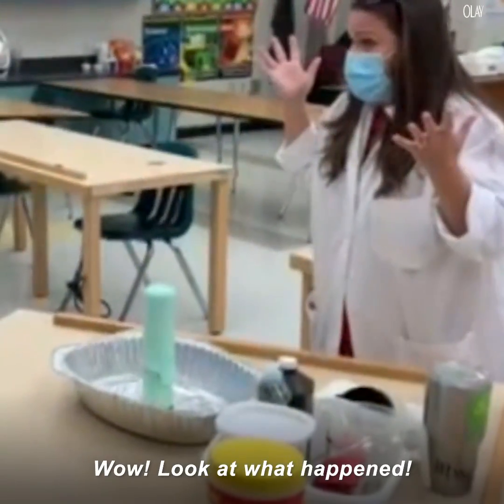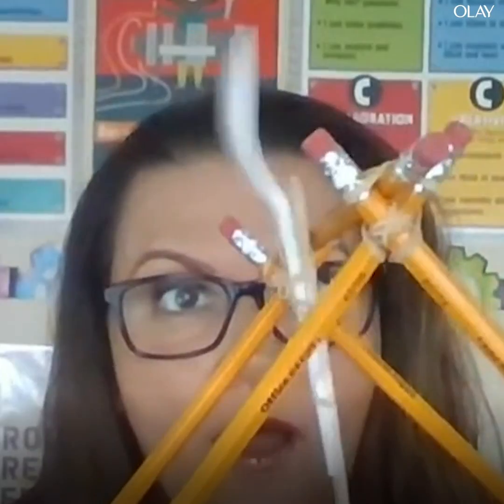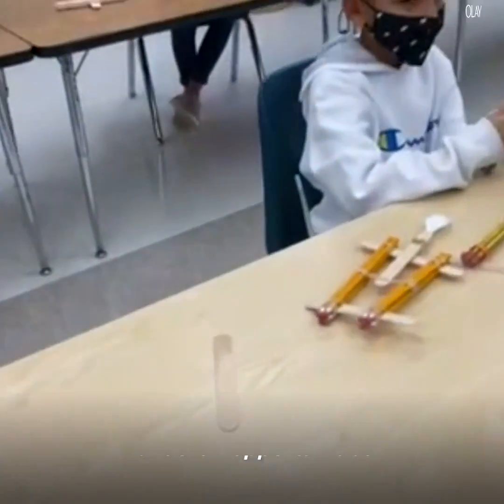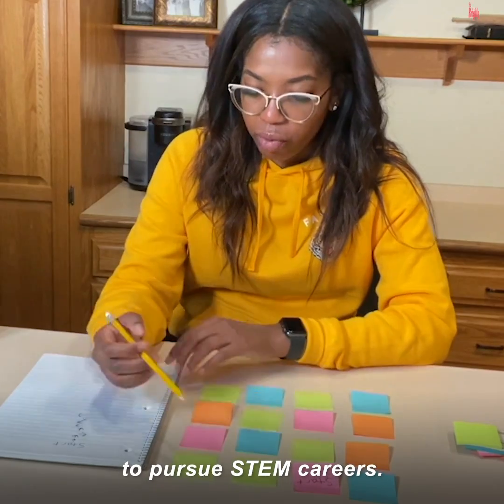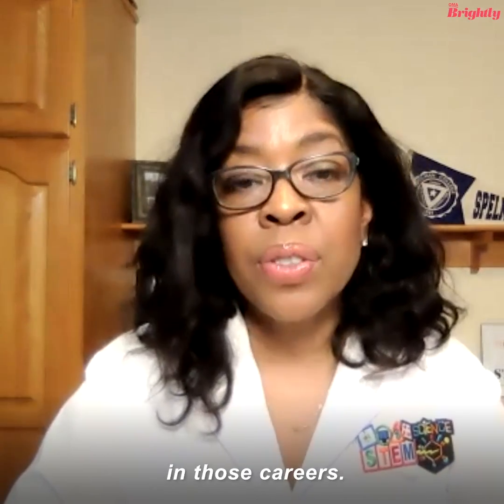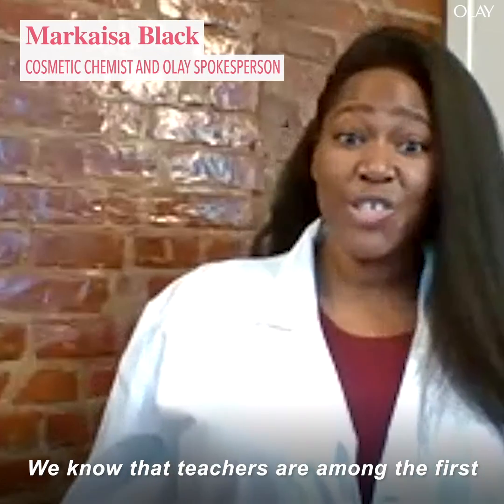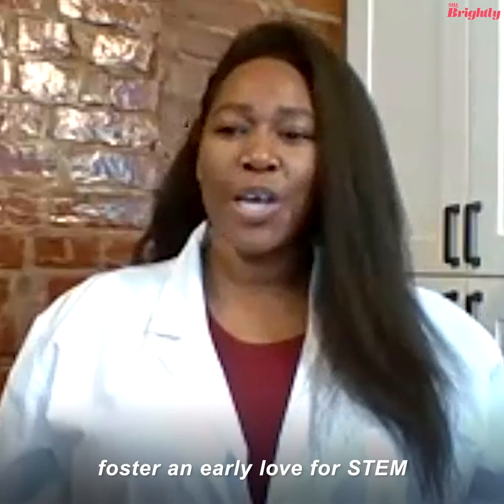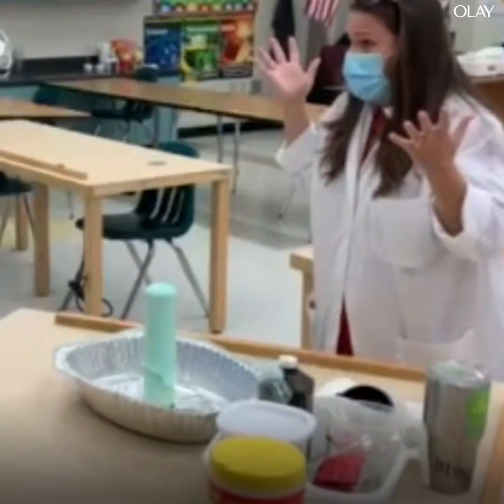300 teachers across the country receive STEM kits thanks to Olay l GMA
Olay’s mission is to double the number of women in STEM and triple the number of women of color in STEM by 2030.

Watch full episodes:
abc.go.com/shows/good-morning-america